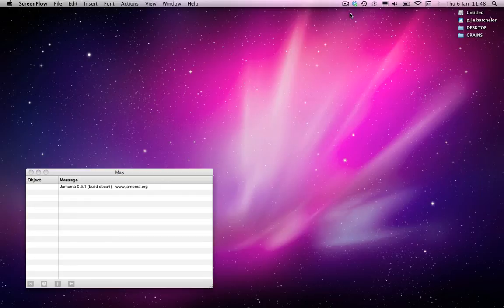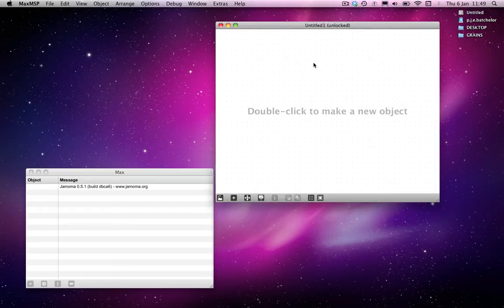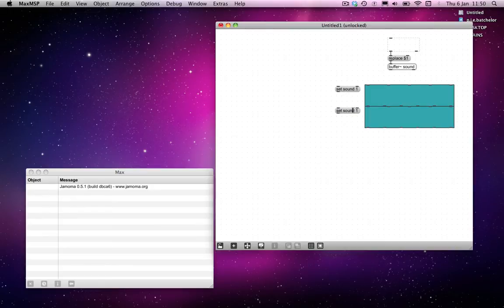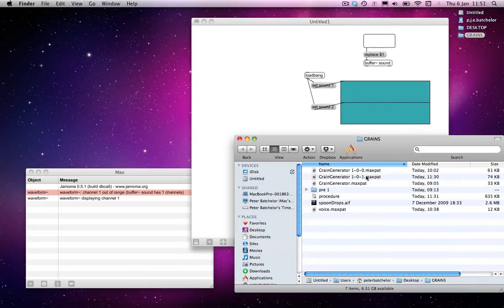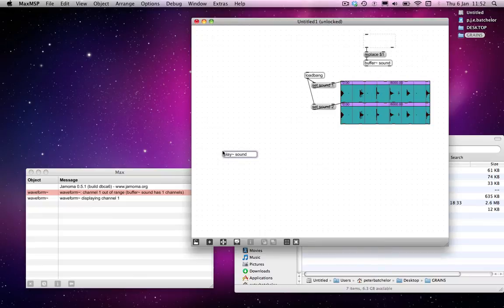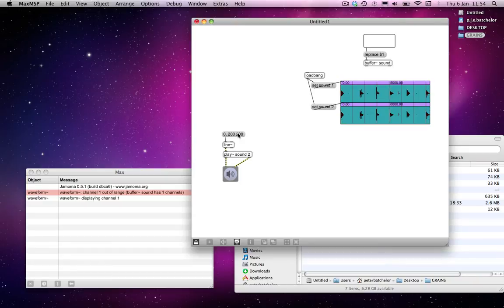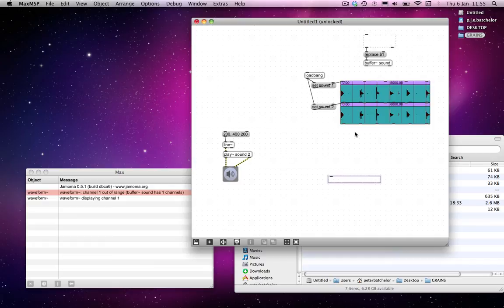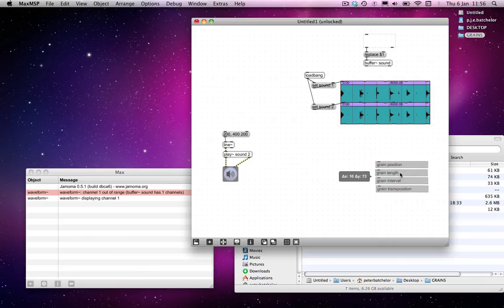Max MSP Tutorial 09a1: Granulation—Grain Generation 1